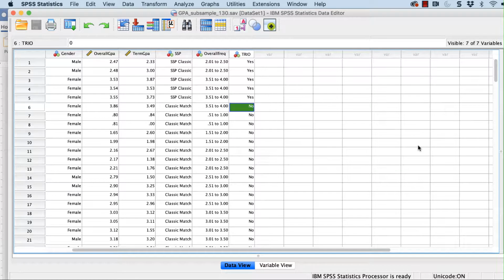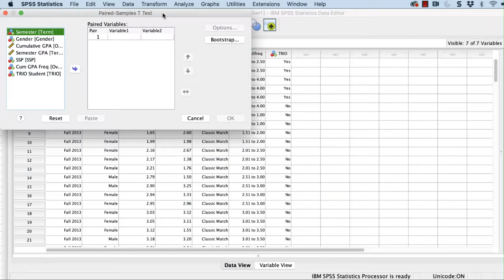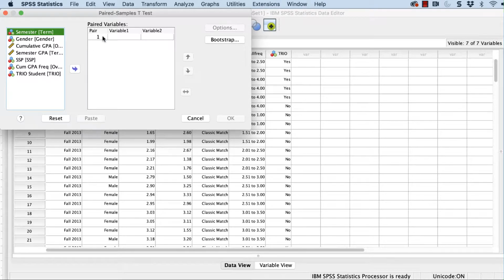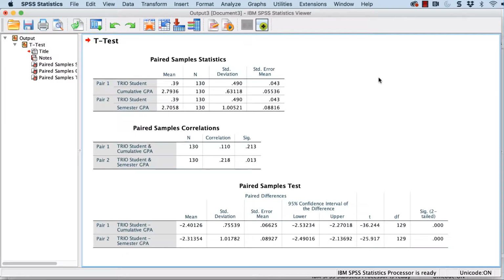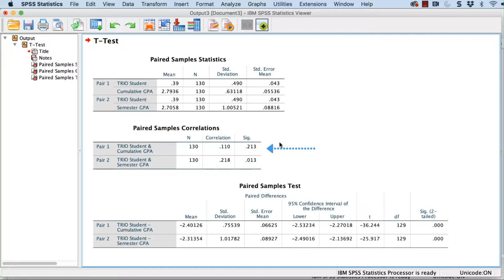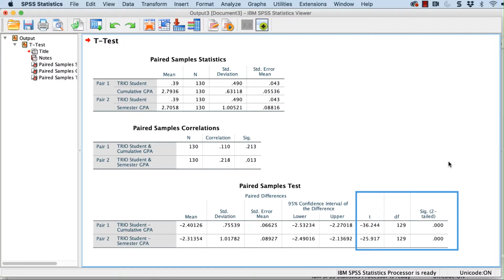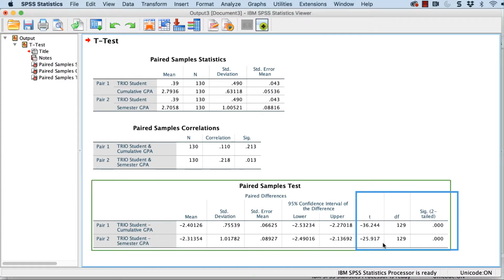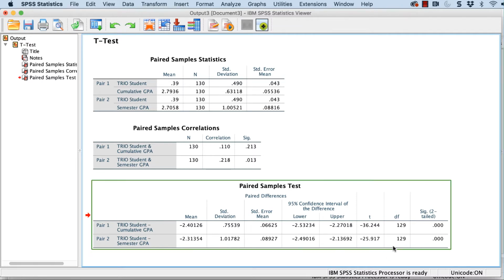Matched Samples T test in SPSS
This video uses SPSS to conducted a matched samples T-test